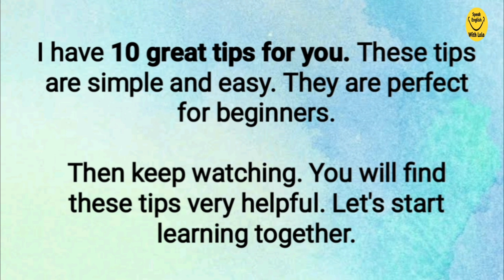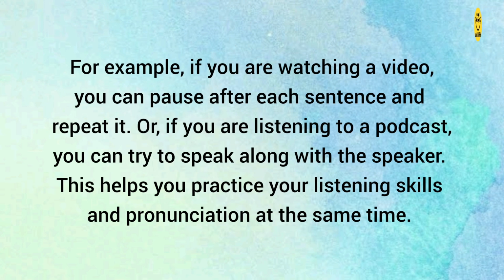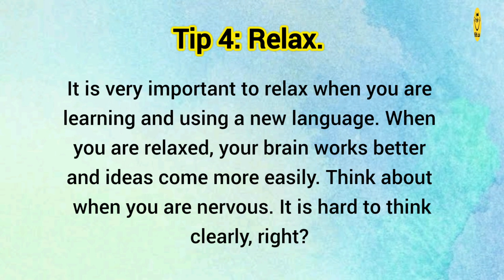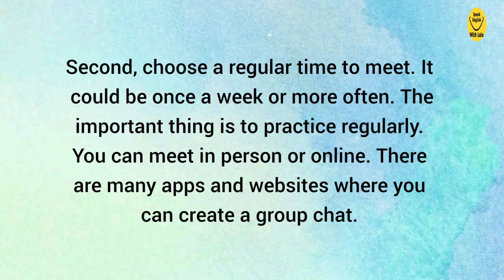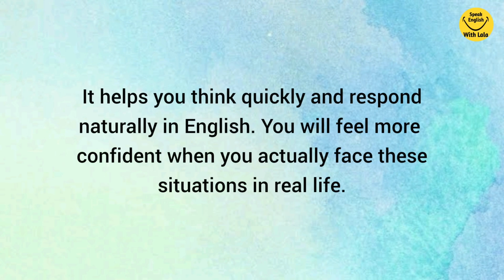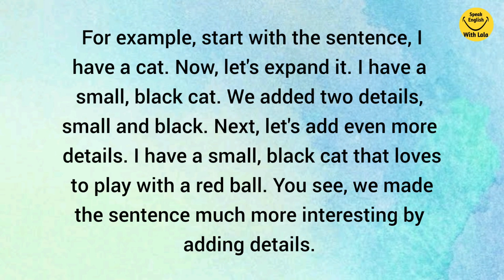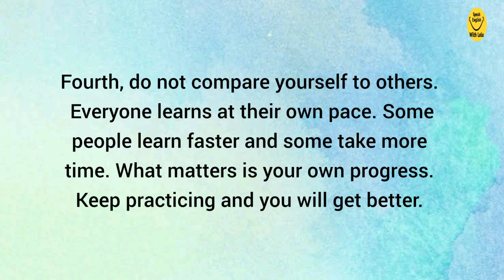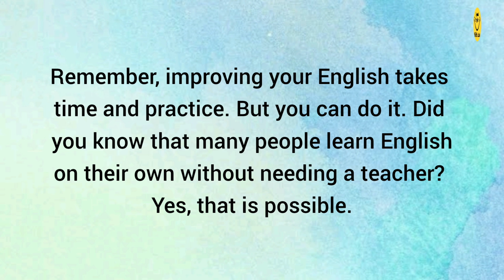Top 10 tips to IMPROVE ENGLISH Speaking | Learn English Through Story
In this video we will talk about Top 10 Ways To Imorove English Speaking. With this we will be improving our English speaking.
Listen carefully and repeat.

speak english with lala, English story for learning english, english short stories for learning english, english moral stories for learning english, english story with subtitle for learning english, Spoken english learning videos, how to improve engliah speaking skills, english speaking practice, how to prove english language, vocabulary words english learn, how to speak english fluently and confidently, improve you comunication skill in english, improve english vocabulary and speaking,